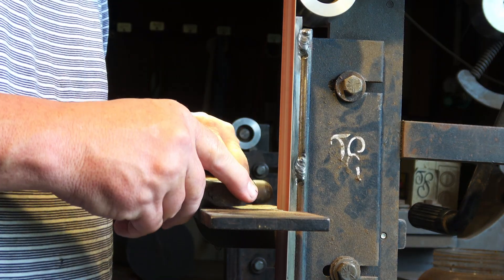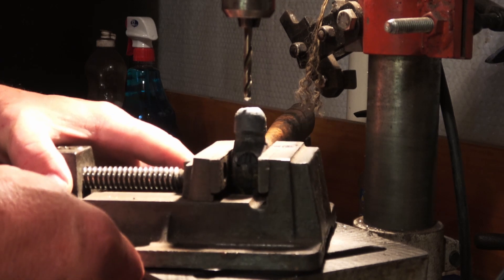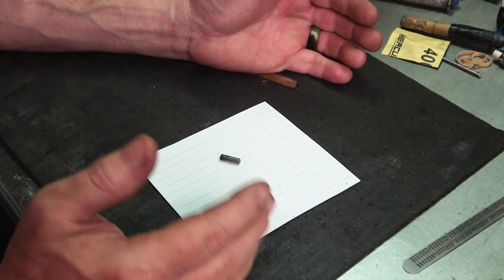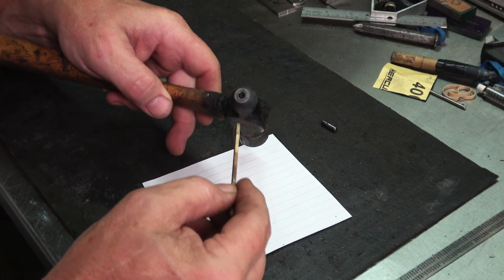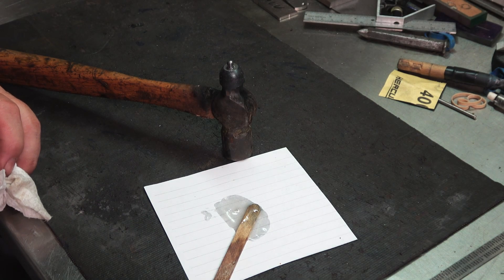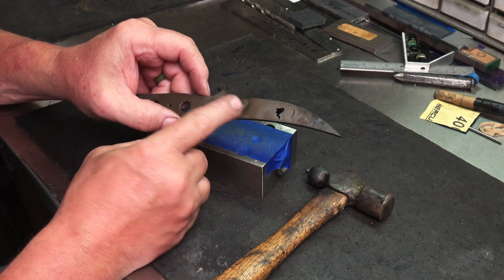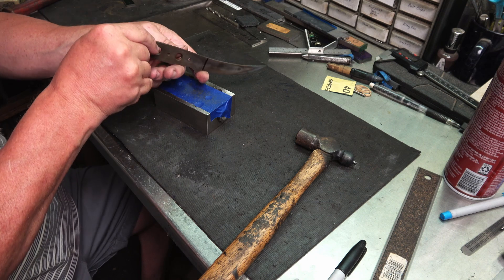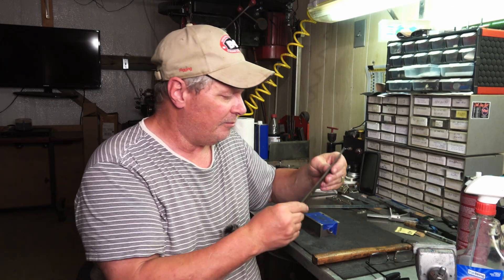Straighten a warped knife with THIS hammer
In this video I will be making a carbide straightening hammer for knives. I will be using a 3/16 solid carbide rod to install into the ball end of a ball peen hammer.  The hammer is prepared for drilling by grinding a flat face for drilling then the ball is heated and annealed with a torch.  After annealing, the ball is drilled to the desired depth then instead of brazing,
the carbide rod is epoxed into the ball.  After curing, the hammer is used to straigten a hardened blade.

3/16" x 2" carbide rod
1/4" carbide balls
Small ball peen hammer
Slow cure epoxy
3/16 cobalt drill bits

Michael Hodges
Jeff Schafer
Allan Williams
Anderson Hand Forged
Jeremy Green
Michael Baker
Sonja Stevenson
Justin Goodman
James Buck
Jason Mulkey
Richard Branton
Robert Bryant
Bruce Brissette
Clint Hancox
Joe Dees